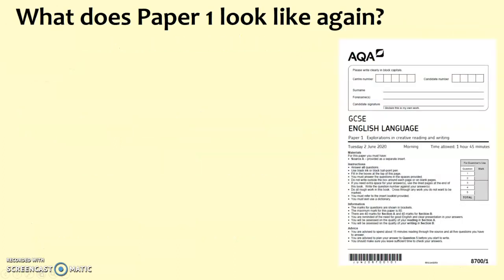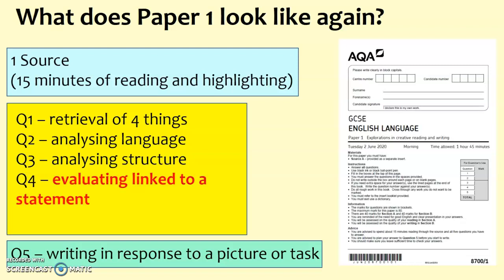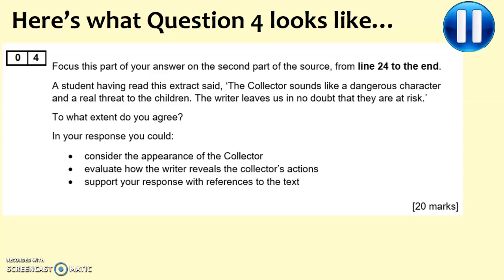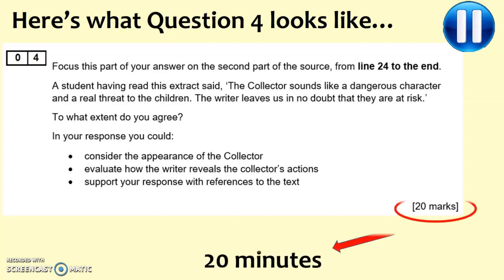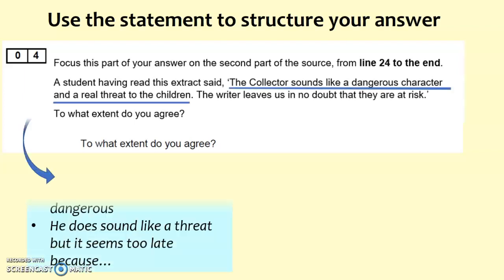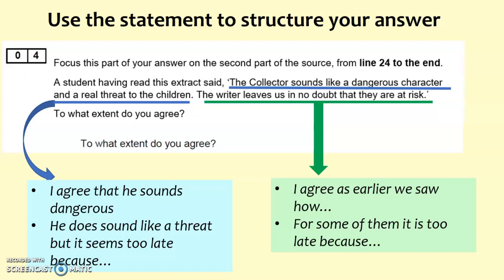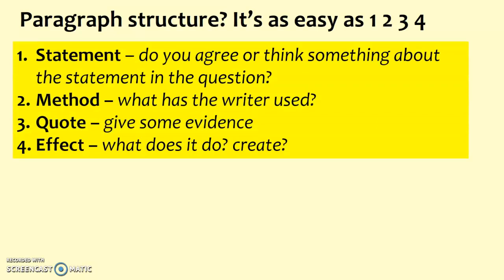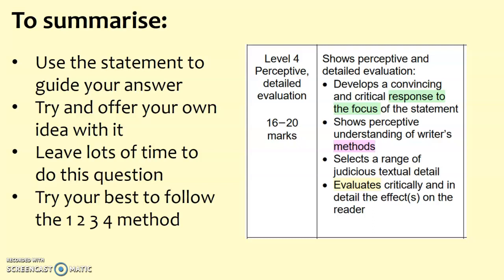Language Paper 1 Question 4